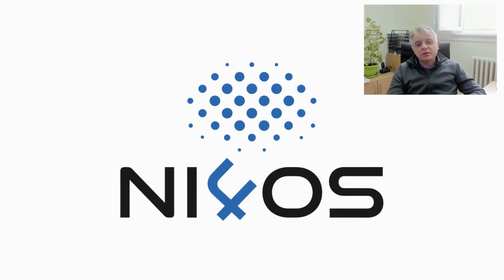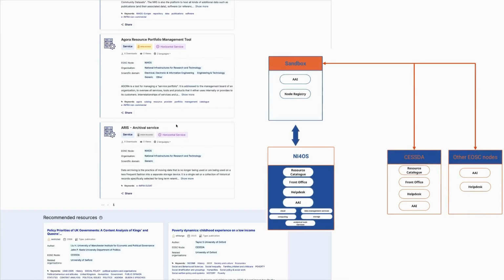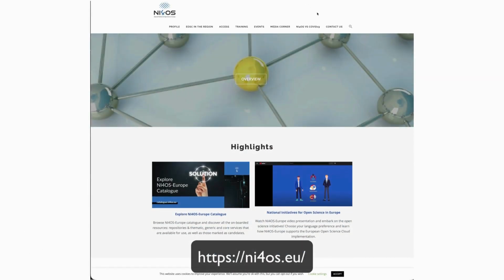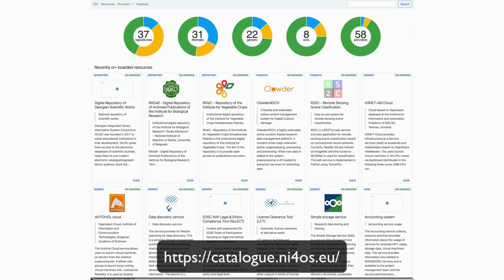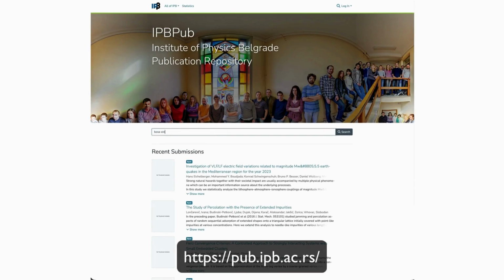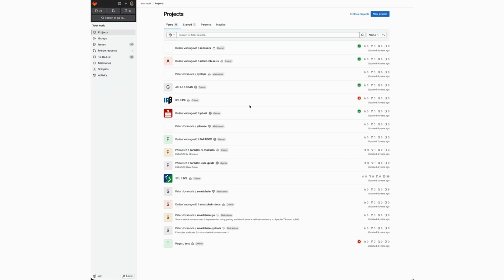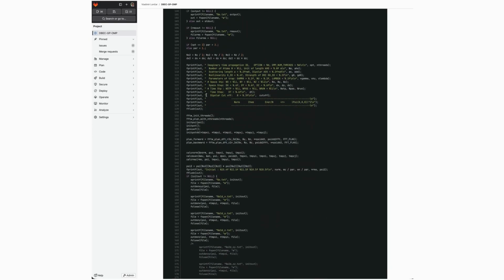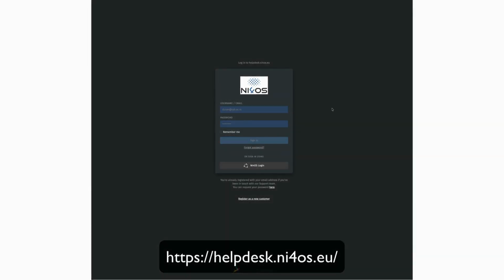NI4OS-Europe Pilot Node - EOSC Beyond User Story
EOSC Beyond Pilot Nodes

NI4OS-Europe is a research community in Southeastern Europe that provides regional resources essential for researchers in Climate Science, Life Science, Digital Cultural Heritage, and Computational Physics.

In EOSC Beyond, its main goal is to improve and redeploy existing Node Core services to stay aligned with the latest developments in EOSC.